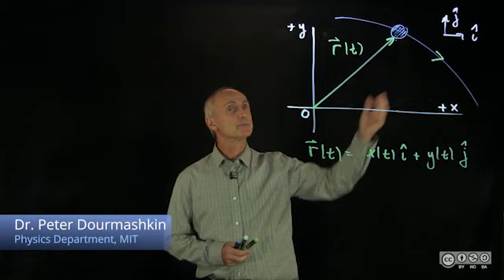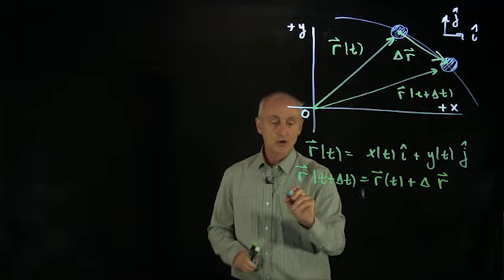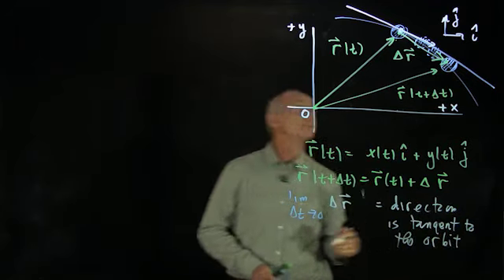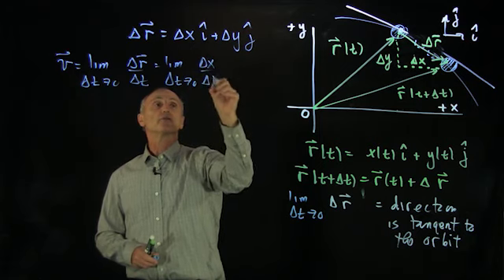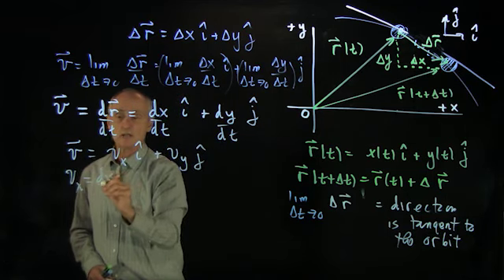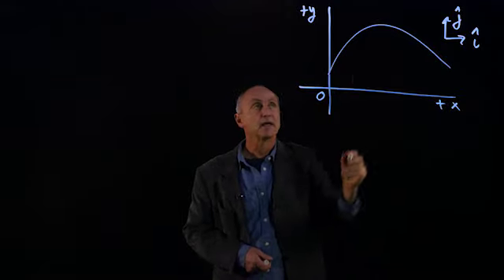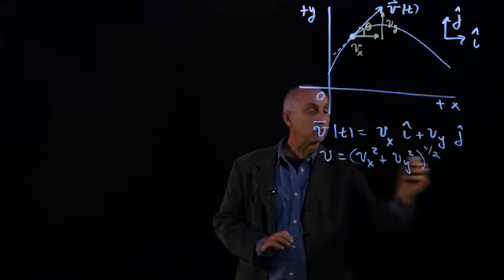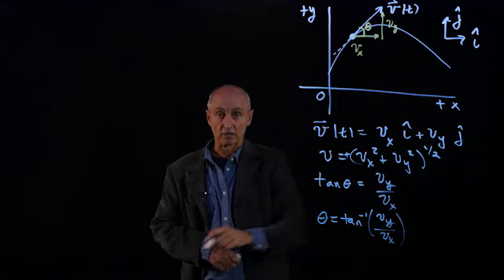MIT Classical Mechanics Course Lesson 18